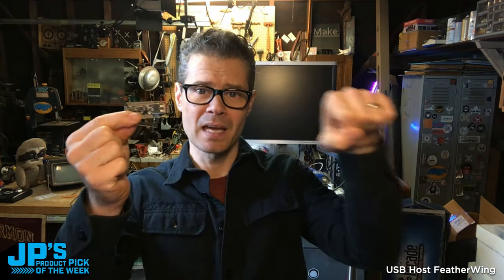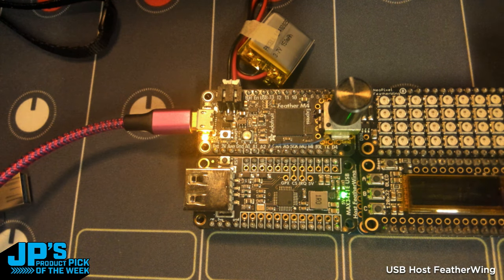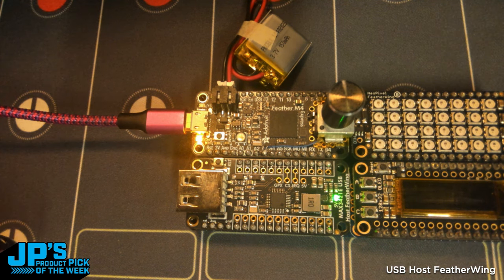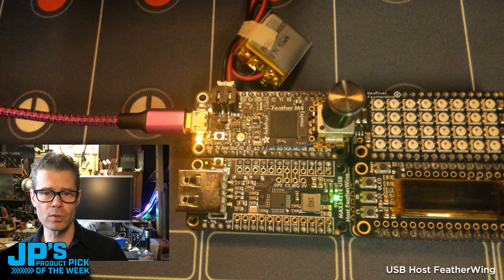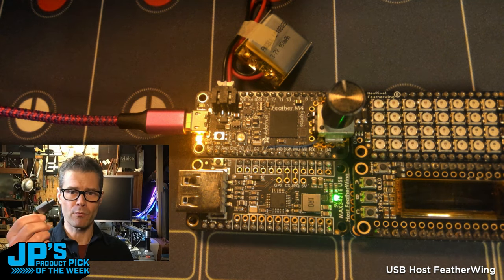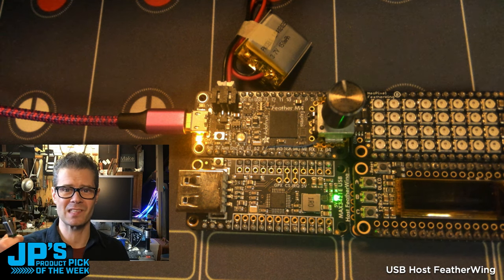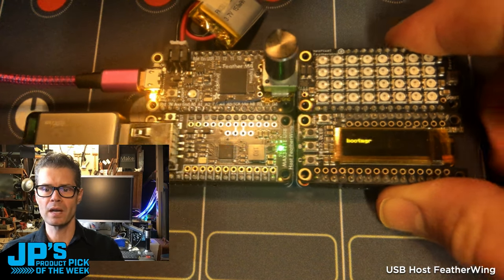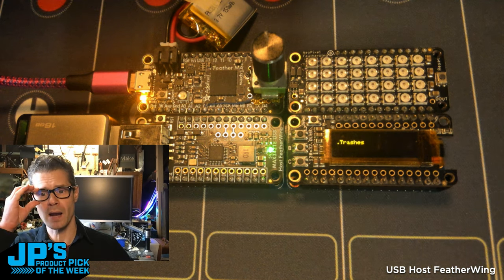JP’s Product Pick of the Week 2/6/24 USB Host FeatherWing w MAX3421E RECAP